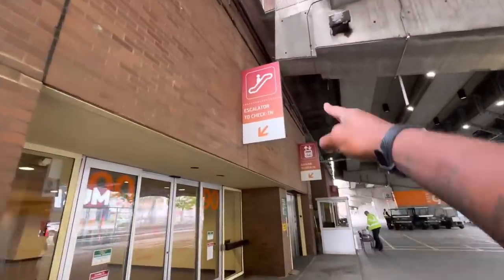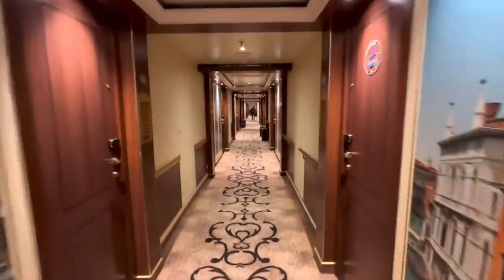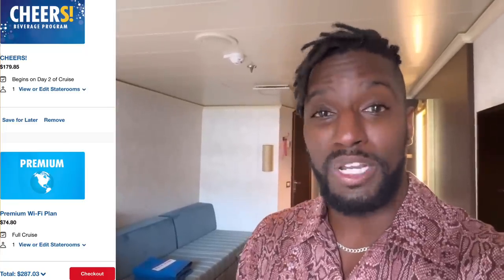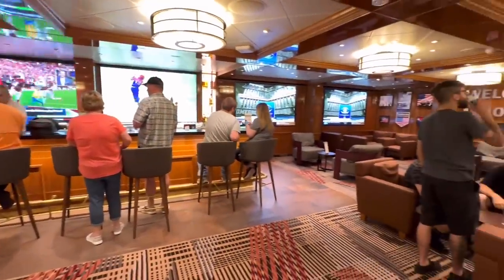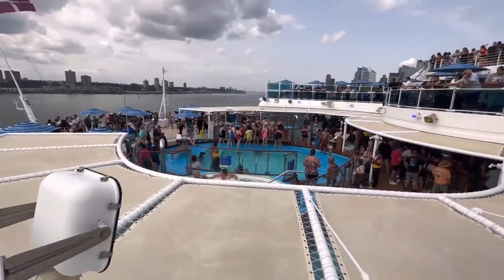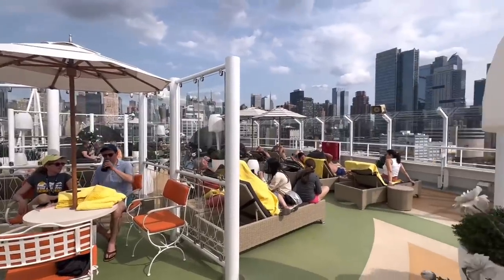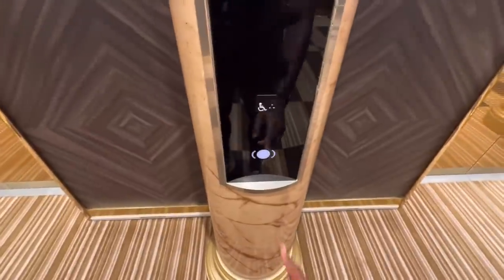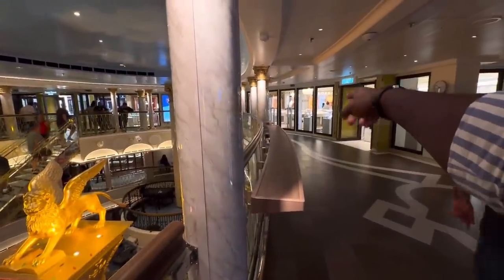My FIRST DAY On Carnival’s NEWEST CRUISE SHIP